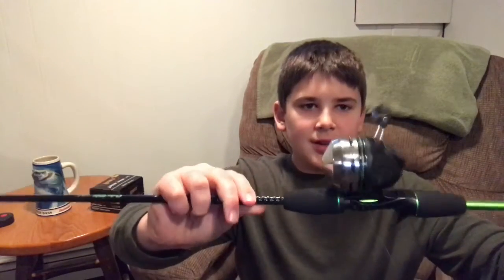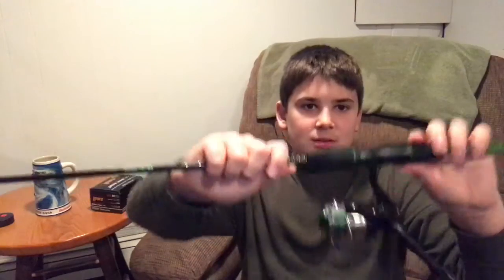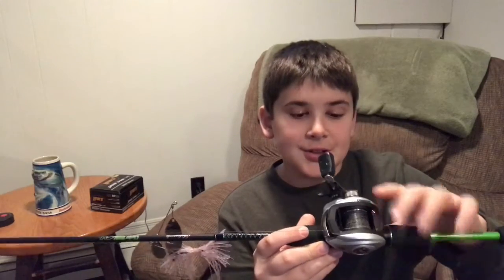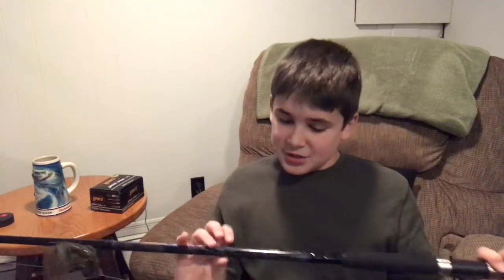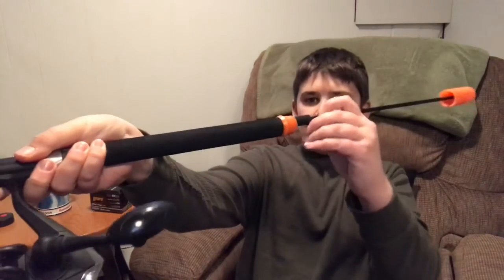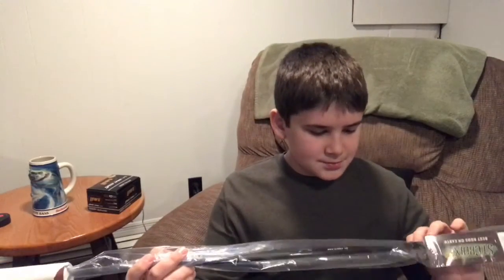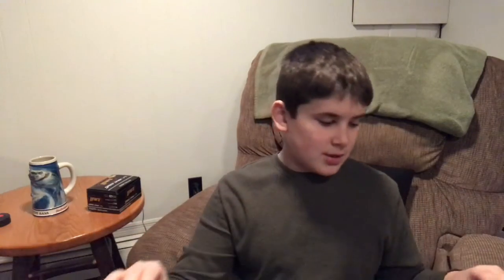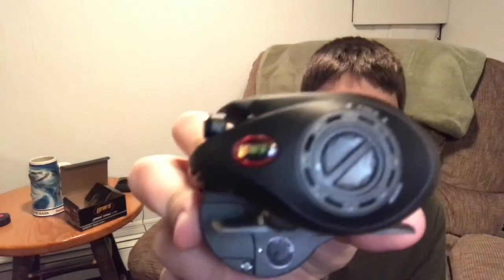My Rod and Reels.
These are my rods and reels I used when I go fishing.